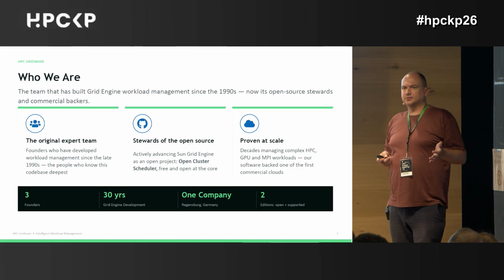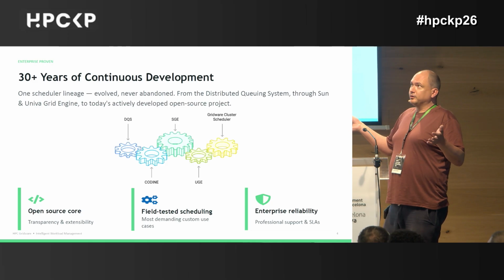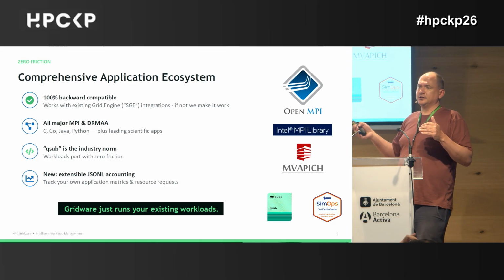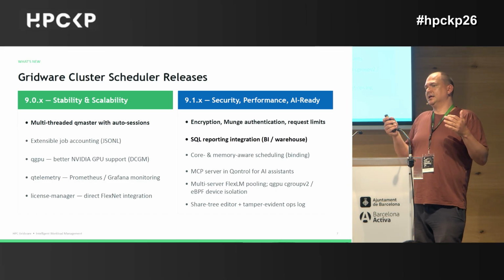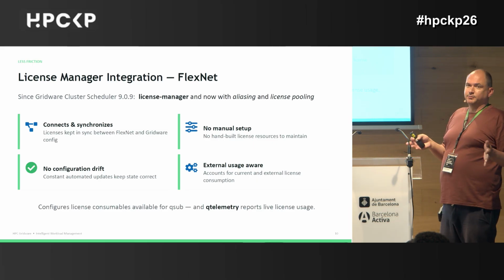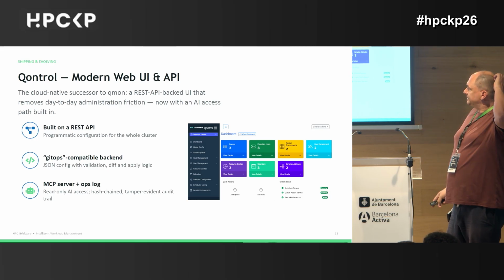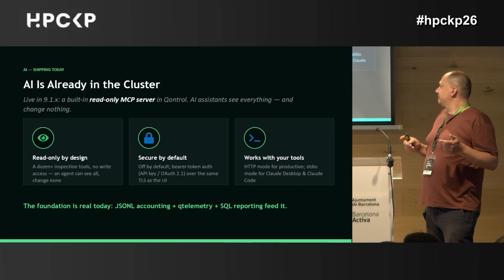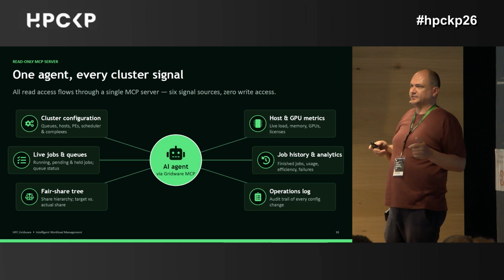Open Cluster Scheduler & Gridware: Where HPC Scheduling Is Heading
Daniel Gruber
Founder & CSO
HPC Gridware

Abstract:

The Open Cluster Scheduler (OCS) carries forward over three decades of development in HPC workload management –  from its origins as the Distributed Queuing System (DQS), through Sun Grid Engine (SGE), to today’s actively developed open-source project.

Gridware Cluster Scheduler (GCS) builds on this proven foundation with enterprise-grade features and professional support.

This talk explores what’s new and what’s next. We present recent additions to OCS and GCS, including modern scheduling capabilities, improved scalability and security, and enhanced usability for today’s heterogeneous HPC environments.

We also look ahead to the integration of AI as a competent advisor for HPC cluster management – helping administrators optimize resource utilization, diagnose scheduling bottlenecks, and make informed decisions based on workload patterns and cluster behavior.